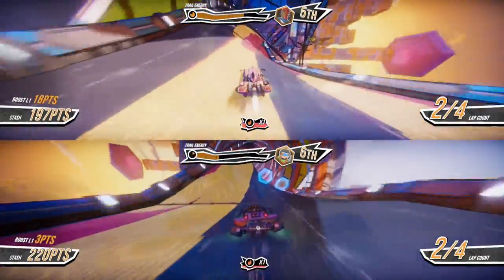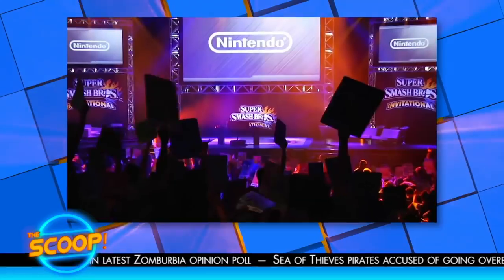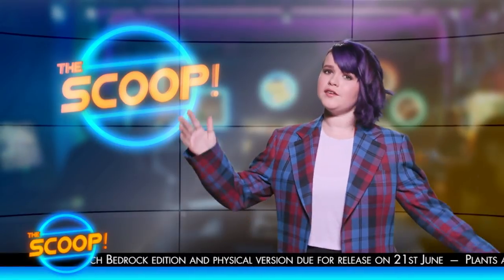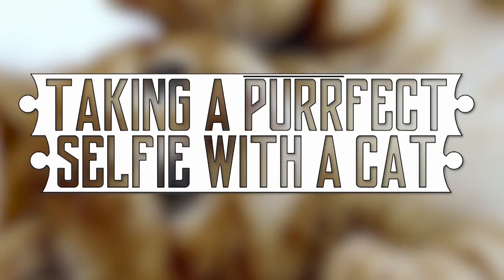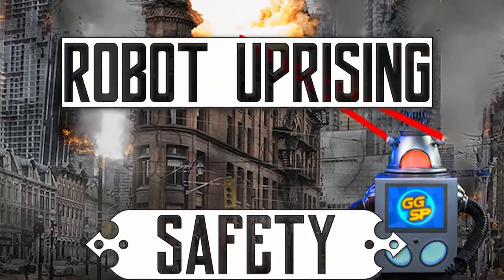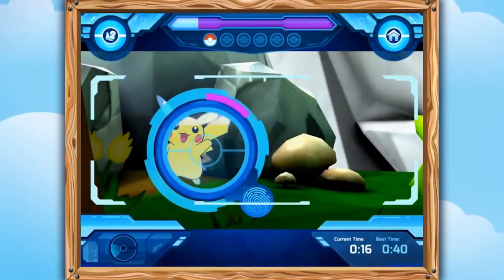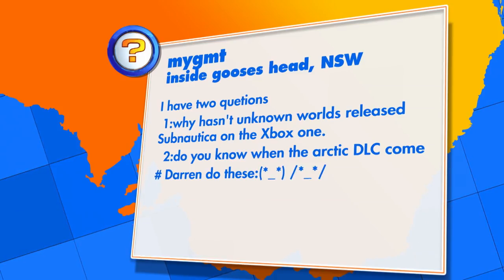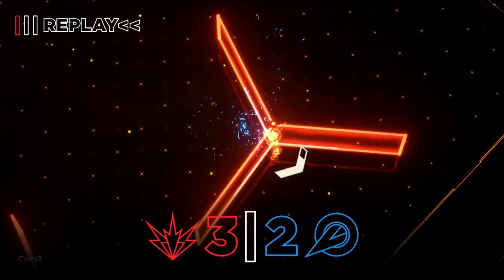Laser League, Trailblazers, And A Young Aussie Coder Makes Waves! | Ep 12 | 2018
The GGSP crew assemble once more to bring you as much gaming goodness as they can cram into one show. With reviews of the new multiplayer games Trailblazers, and Laser League, and a look at a young Aussie girl who’s trying to save lives with her app. Plus, another batch of your questions get answered in Ask SP, and another Scoop of gaming news is served!

-- MORE GGSP --

Due to the family friendly nature of GGSP, we have to keep the comments clean, so all comments are held for approval and may not be approved outside of business hours. But we'll do our best! Thank you for your patience!